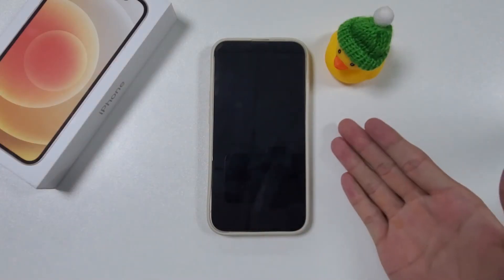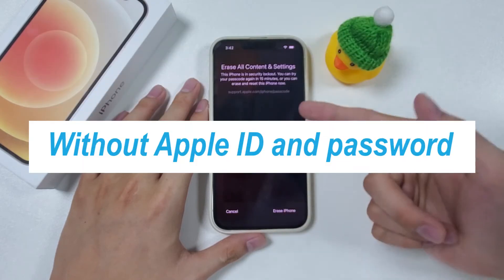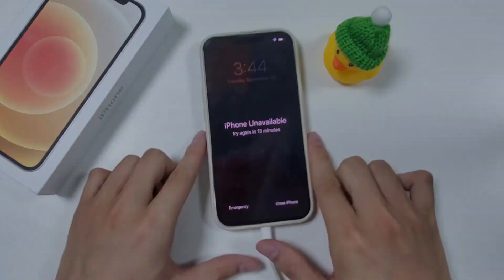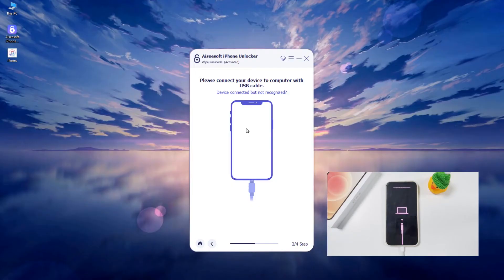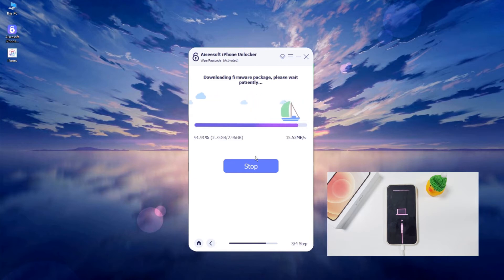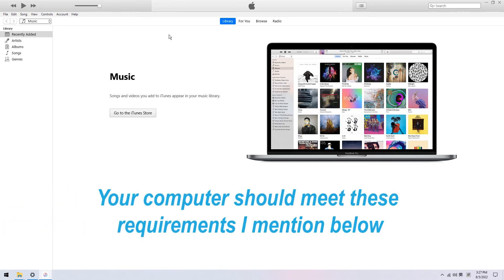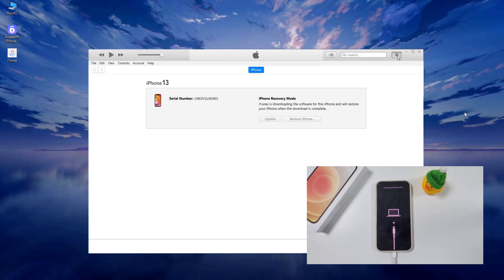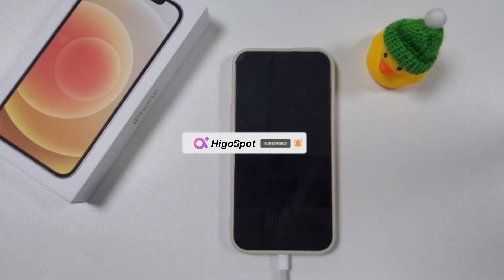Factory Reset Unavailable iPhone Without Apple ID & Password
Searching for a way to factory reset your locked iPhone without screen passcode and Apple ID credential? In this tutorial, we will show you how to reset disabled or unavailable iPhone, applying to all iPhone models you may have.

Timestamp:
00:00 Intro
00:51 Option 1. Use iPhone Unlocker
04:21 Option 2. Use iTunes